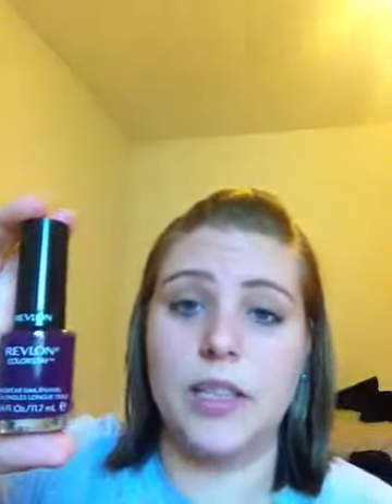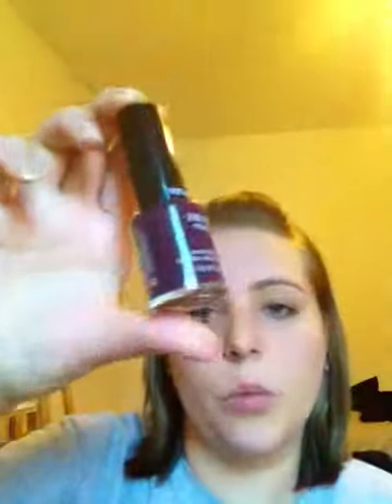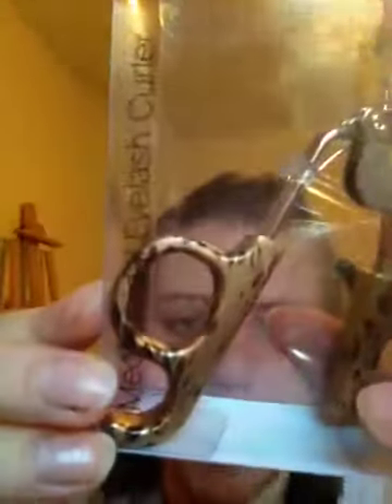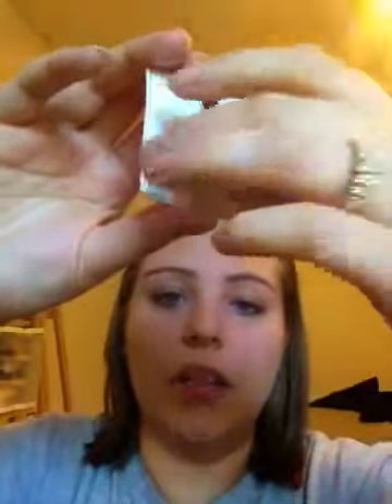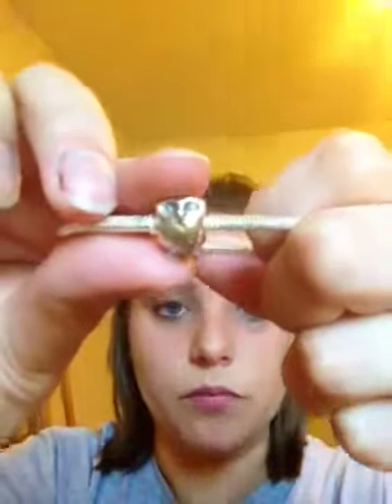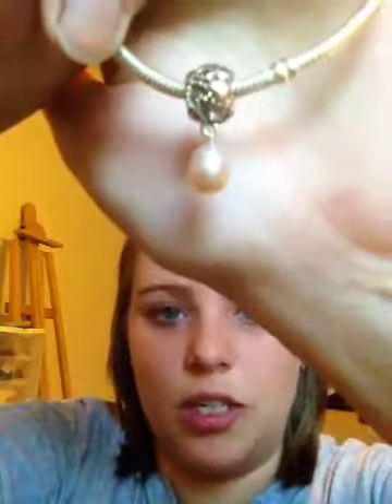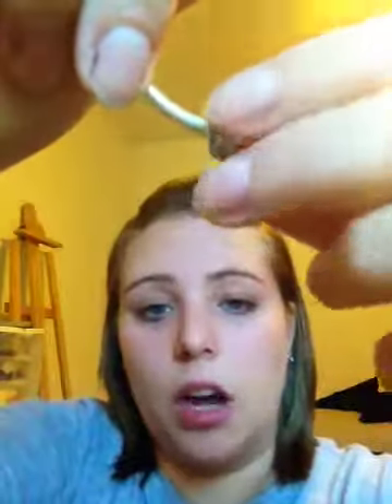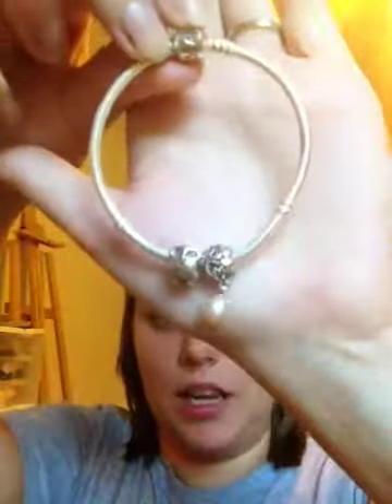Bridesmaids gifts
Hope this helps some of you brides out there looking for some ideas on what to get your bridesmaids